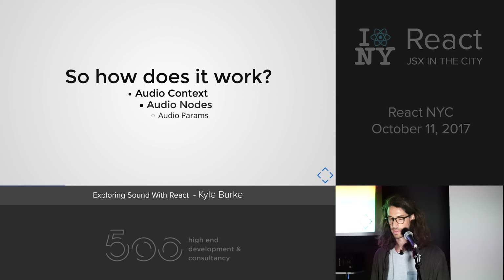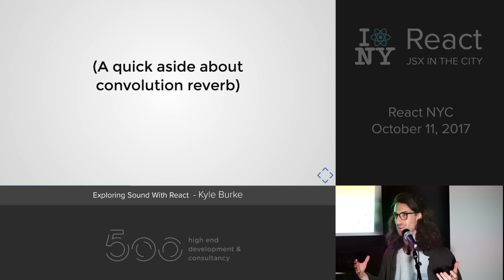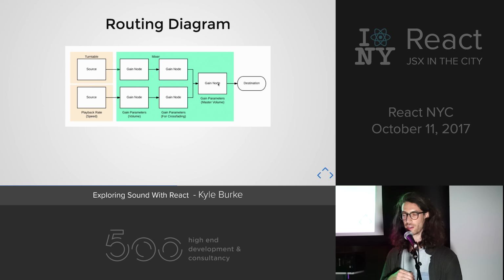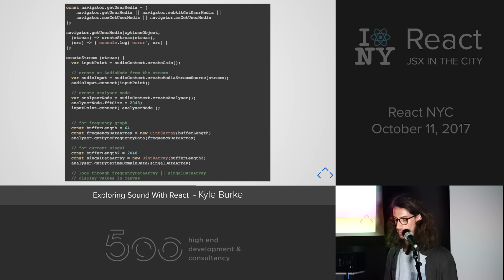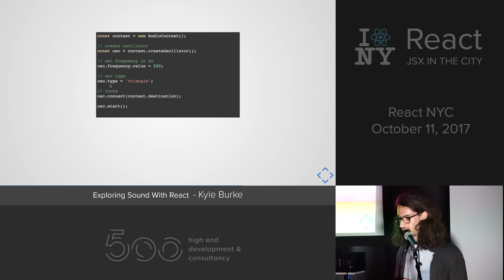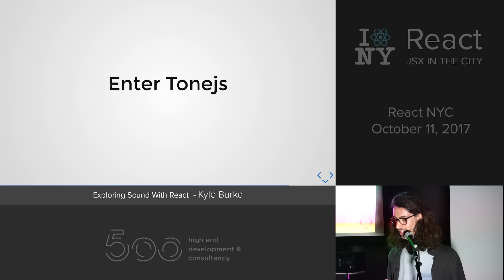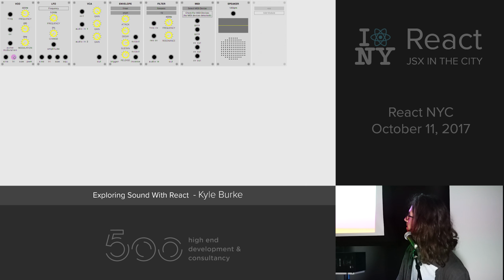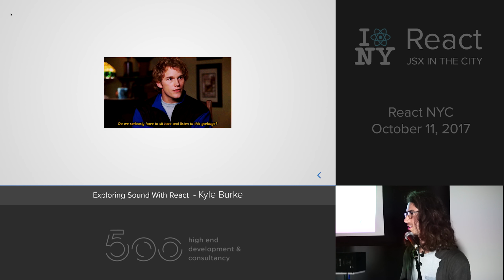Reacting to Audio - Kyle Burke @ ReactNYC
Interested in building web apps with audio functionality? Did you feel like slumping under the table when looking at the Web Audio API Docs? In this talk, we will explore a few JavaScript libraries built on top of the Web Audio API and pair them with React for a crash course in working with sound in your browser.

CONTENTS

0:05 - Intro
0:38 - Building Application for Processing Sound
0:42 - Main goals
1:07 - Do more than just play sounds
1:24 - WebAudioAPI
1:31 - What is it?
1:52 - How does it work?
2:48 - Simple Example
4:08 - AUDIO PROCESSING
4:11 - Effects
4:56 - A quick aside about convolution reverb
6:16 - Demo
7:27 - Routing Diagram
8:06 - SIMPLE DJ BOOTH
8:11 - Two Turntables One Mixer (
8:17 - Routing Diagram
8:53 - Demo
9:46 - ANALYSER NODE
12:00 -  Demo
14:04 - Wisdom (tips and tricks)
16:37 - SYNTHESIS
17:53 - ADSR (Attack, Decay, Sustain, Release)
14:42 - Enter Tonejs
19:03 - Code so Simple
19:48 - Timeline Functionality
20:22 - Demo 1
21:47 - Demo 2
24:31 - Questions

RESOURCES